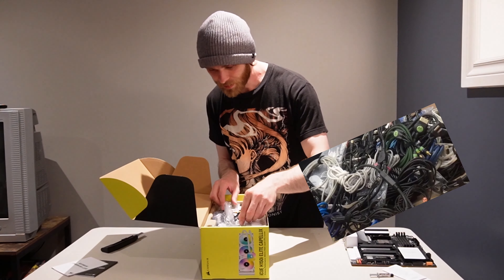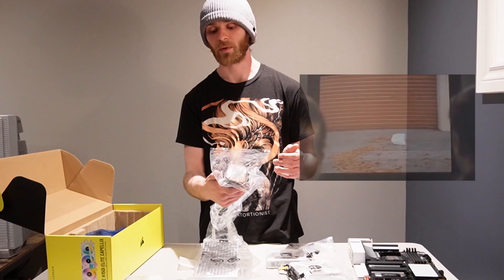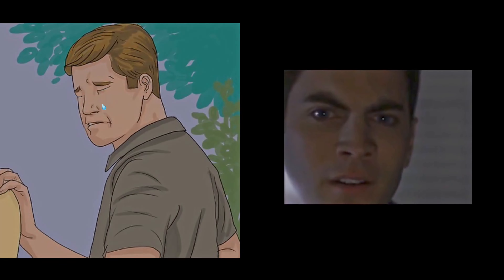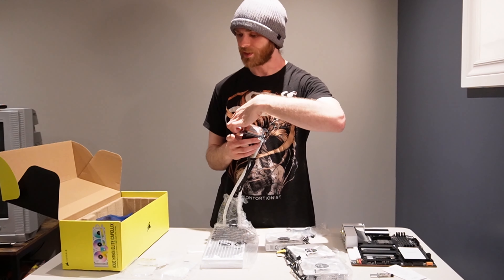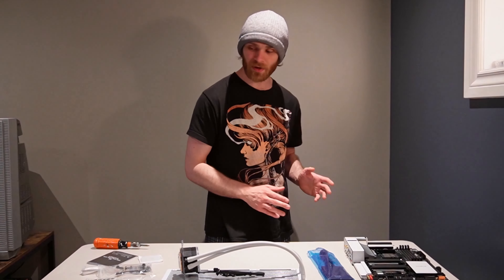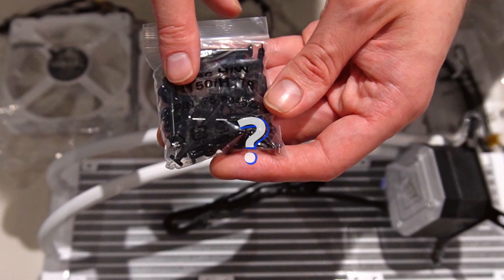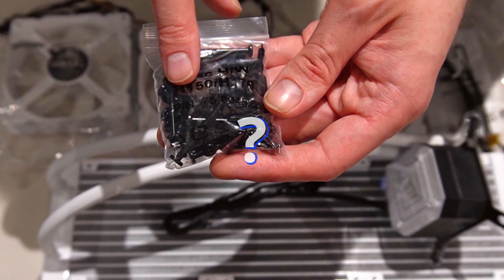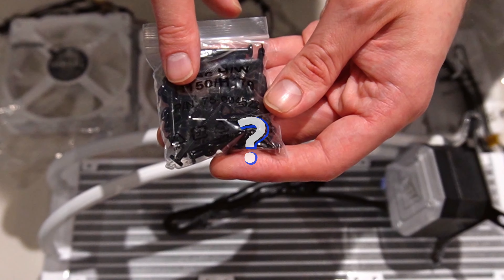How A NOOB Installs AIO And Fans | PC Build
Sometimes everything goes well first try, but for some noobies, that's not always the case!